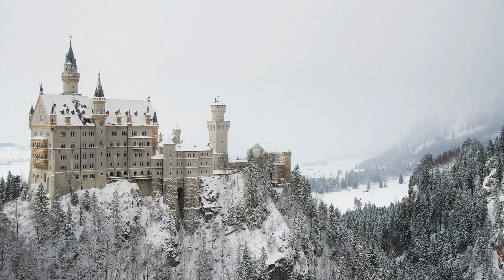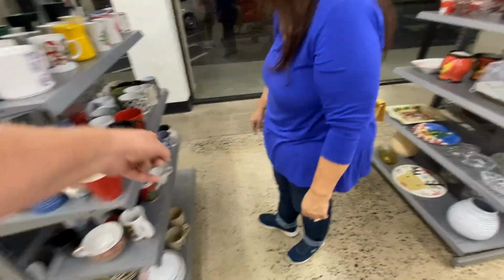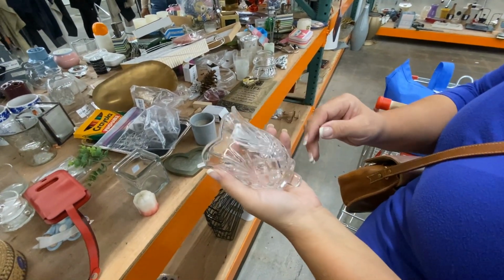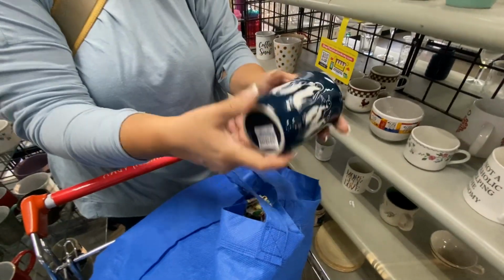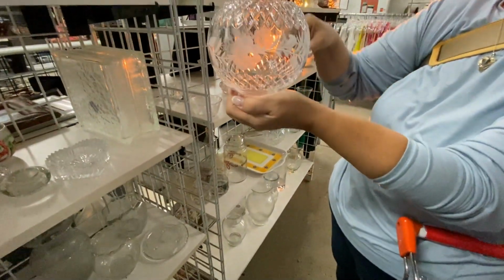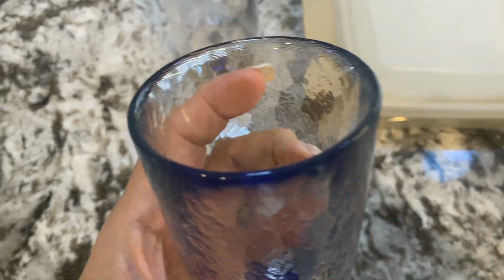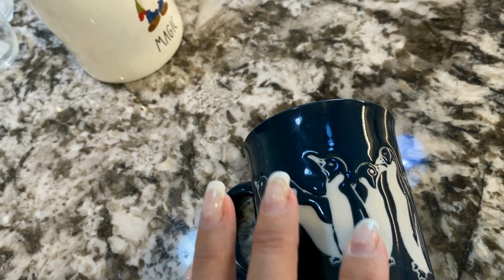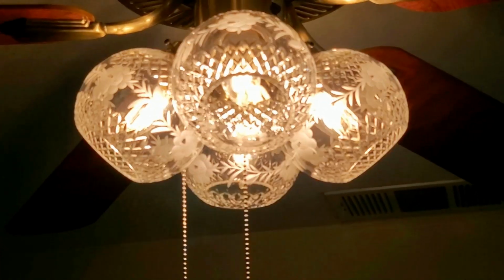Thrift With Me for Home Decor & eBay Resale !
Hi, I’m Nifty Nelly and I love thrift shopping, for my Home Decor and for Resale. On my channel, you will see the amazing thrift bargains for your home, family and friends. I mostly shop at Goodwill, Salvation Army, yard/garage sales, FB marketplace, antique stores, estate sales and other local thrift stores. Thrift with me, check out what I get in my thrift hauls and learn how to use your thrift finds in your home. My hope is to motivate you to shop secondhand and enjoy it. I also post videos of my home cooking recipes, and will also post videos of my cards and crafts.

For those who don't know what Thrifting is:
Thrifting is the act of shopping for used items, usually with the intent of finding interesting or cheap items at a low price. Thrifting can be done at thrift stores, flea markets, garage sales, or shops of charitable organizations. Thrifting often involves recycling of formerly-owned items and imagining their former life. Thrifting can also be used as a verb to describe the activity of going shopping at a thrift store or visiting more than one store in a single day.

If you would like to Purchase any of the Items from any of our Thrifting Videos,
Please see the link to our eBay store:

Goodwill
Goodwill Hunting
Stress Relief
Central California
Bakersfield
Porterville
Visalia
Hanford
Fresno